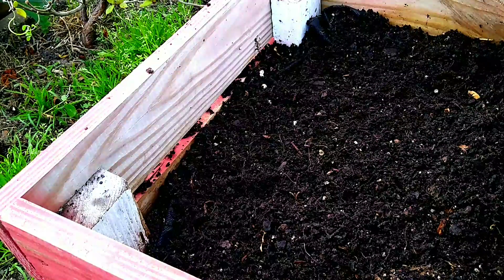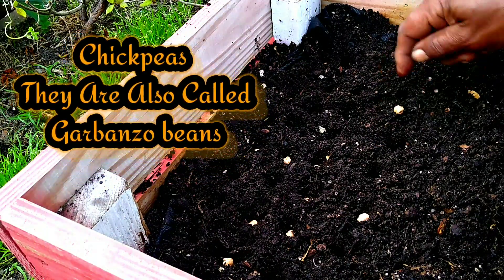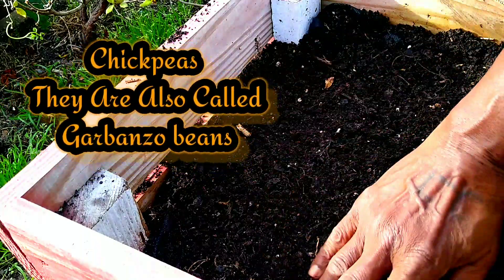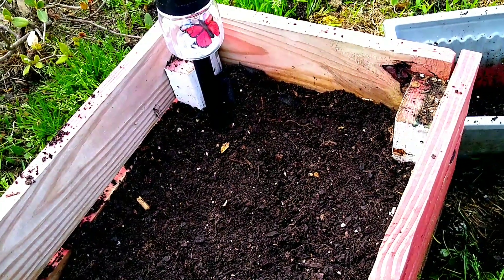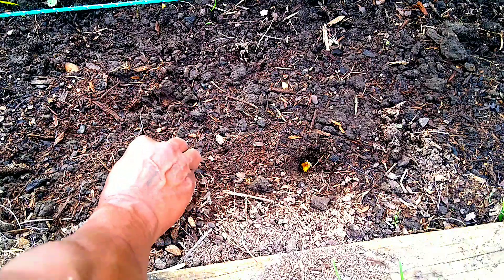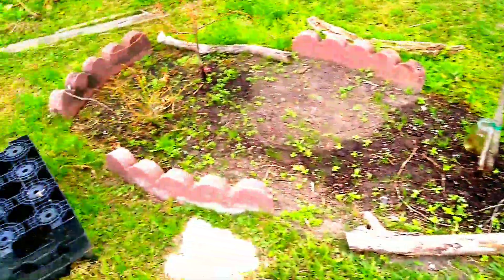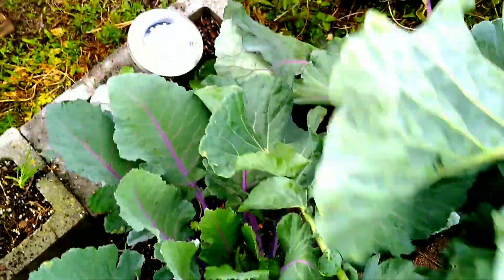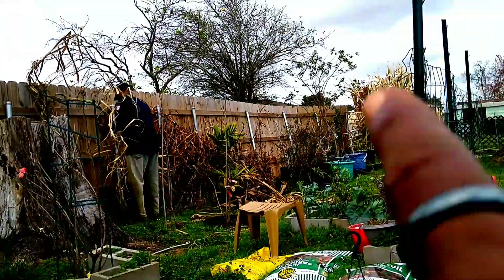Growing Chick Peas A Harvest And A Donation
in Today's Video I'm Sharing how to grow chick peas, A Harvest and a Donation, You will also Hear a Song.